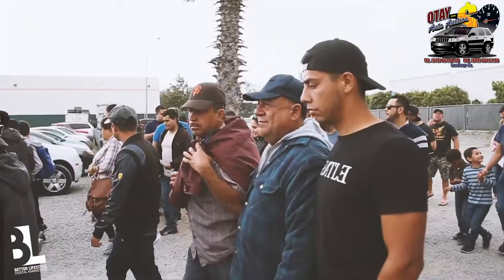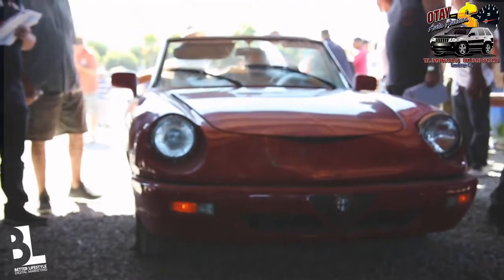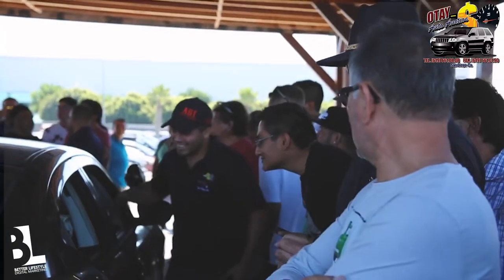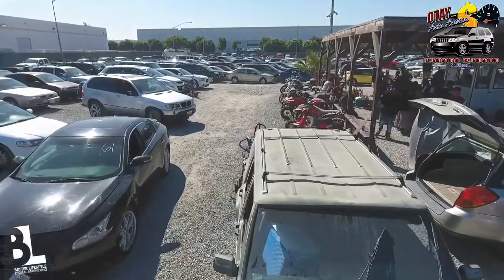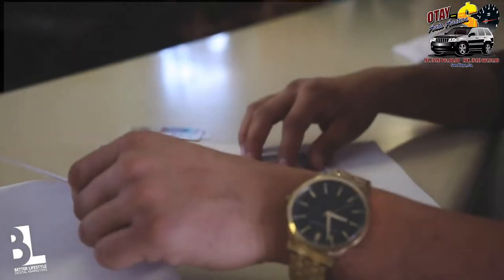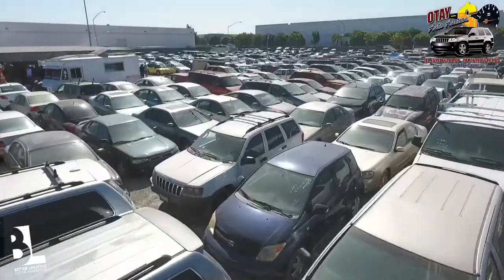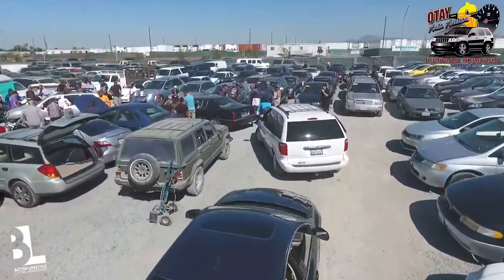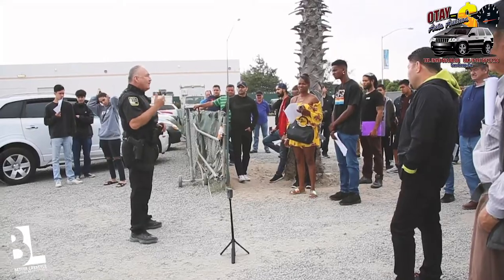San Diego, CA Public Auction - OtayAutoAuctions.com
Saturday @ 9am.
Cars, Trucks, Vans, Motorcycles and more starting at $300-$500.
Over 200 vehicles for sale!
*FREE Admission to the Public*